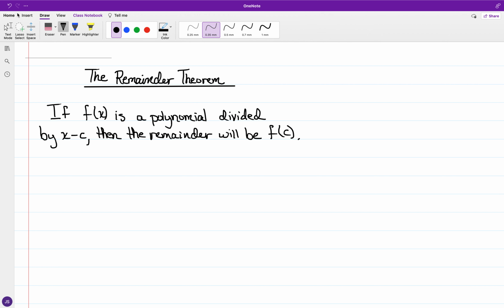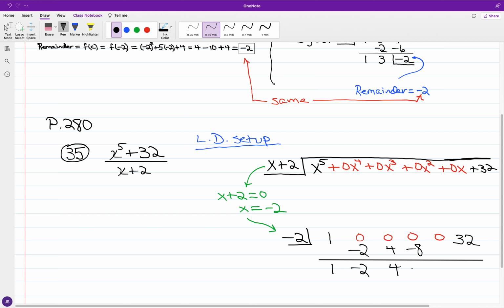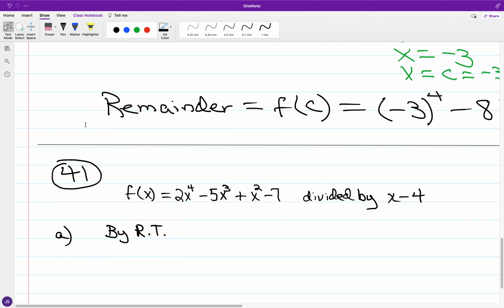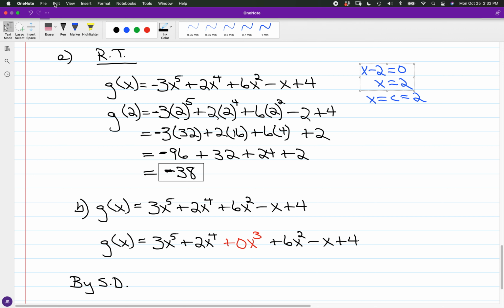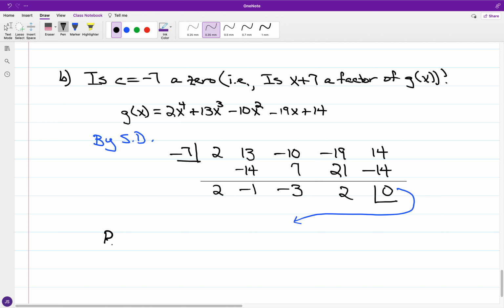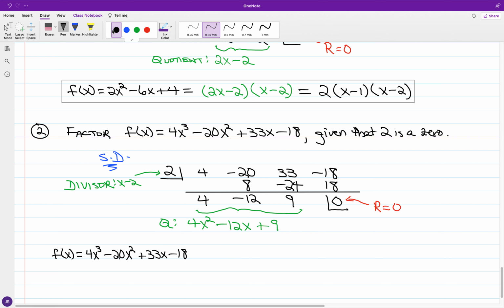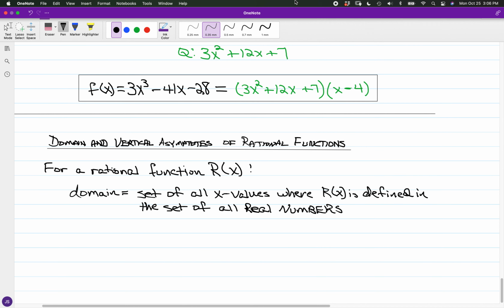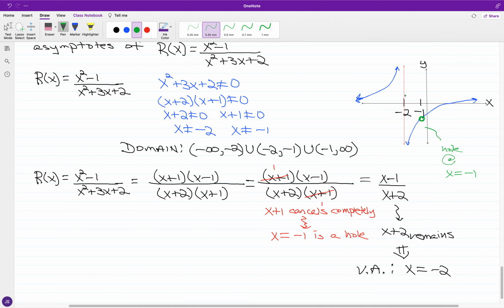MAT 171 LESSON 28